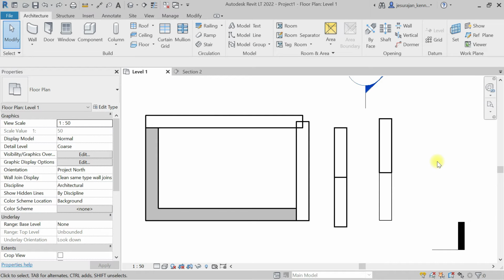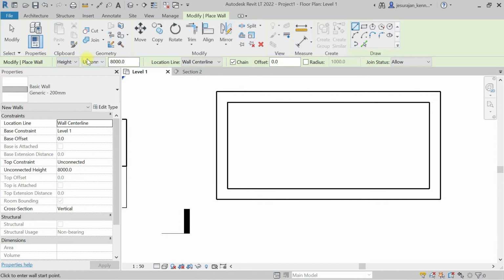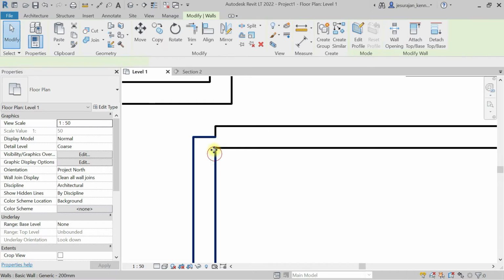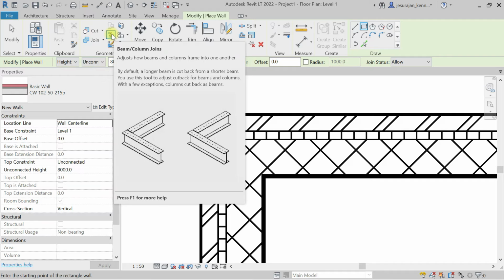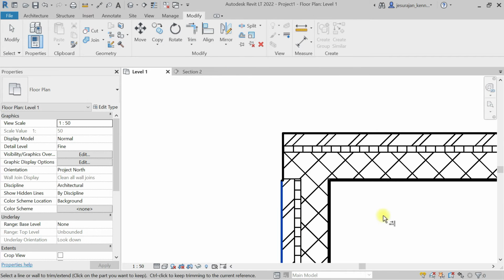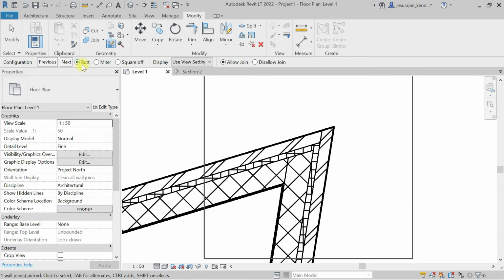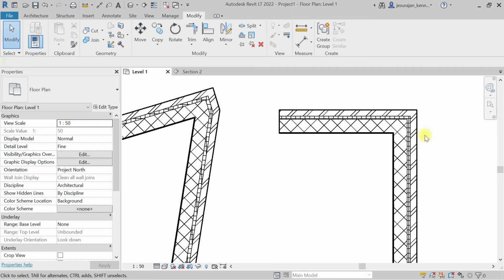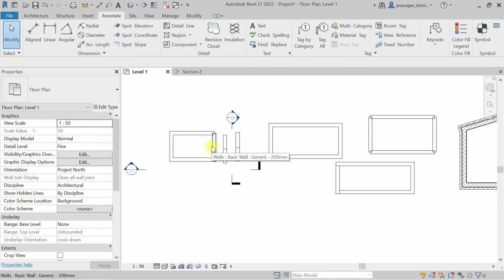Wall Join Options in Revit